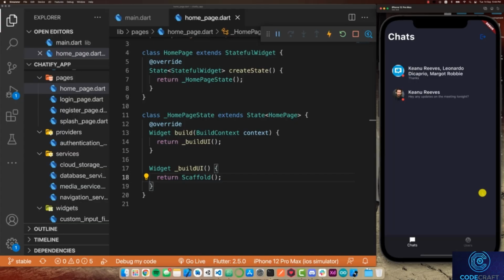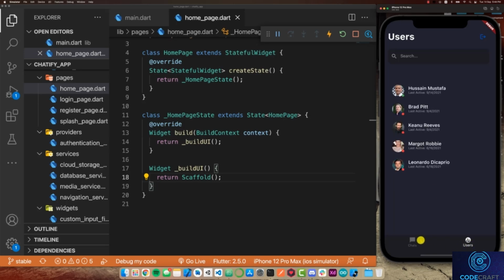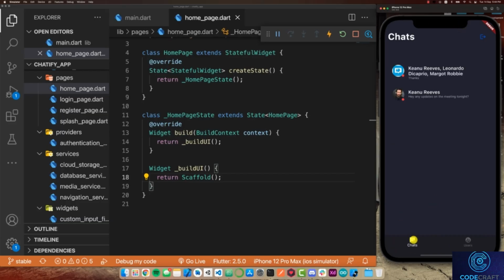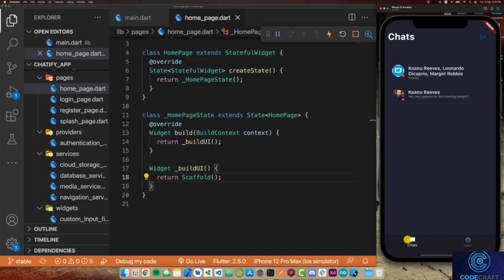Home Page in Flutter 🔥 Firebase Chat App Tutorial (Introduction) | CodeCraft (part 47)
In this tutorial, you’ll learn how to set up the home page in Flutter while building a real-time chat app using Firebase 🚀
This introduction covers the home screen UI structure and prepares the layout for displaying chat users and conversations.

In this video, you will learn:

How to create a home page in Flutter

Designing the home screen UI for a chat app

Preparing the home page for Firebase data

Basic Flutter layout for chat applications

Best practices for structuring Flutter pages